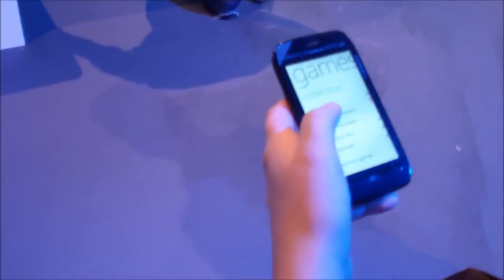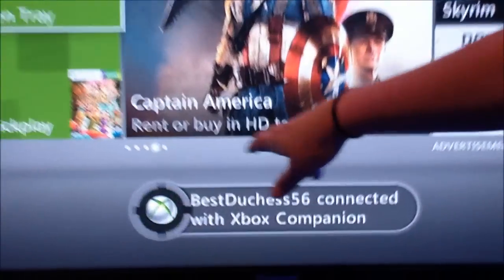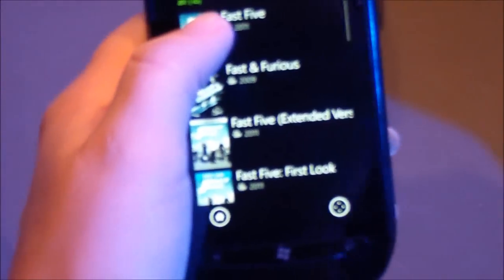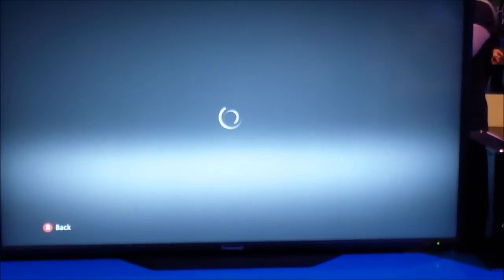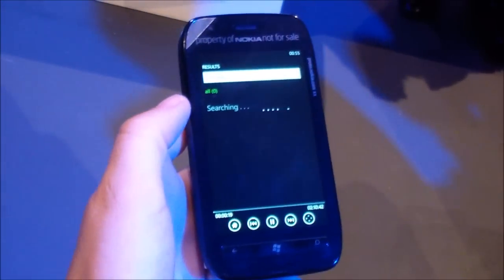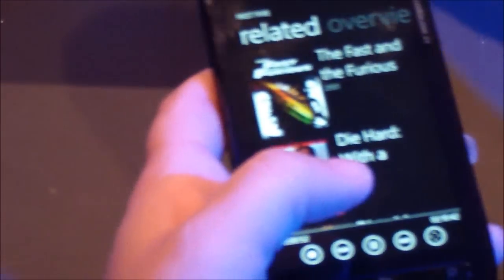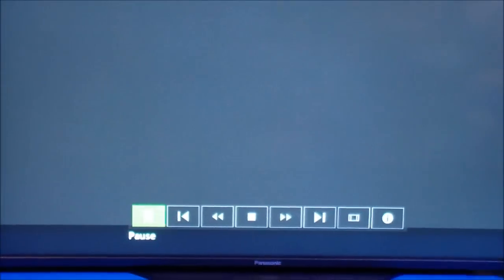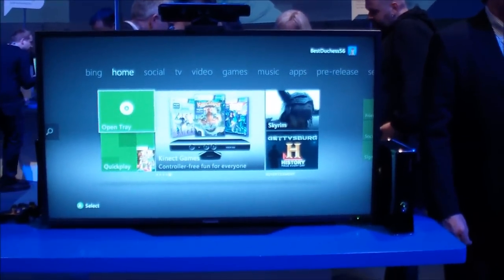Xbox 360 Companion app for Windows Phone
A quick tour of the Xbox 360 companion app for Windows Phone 7 at Nokia World.